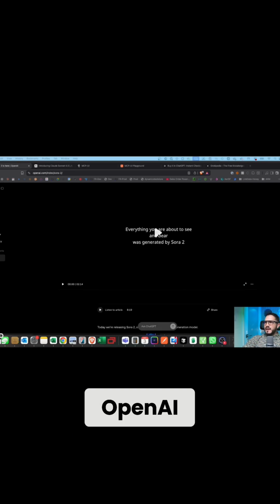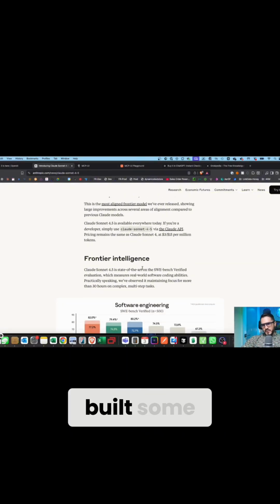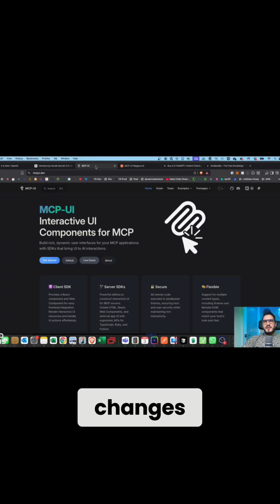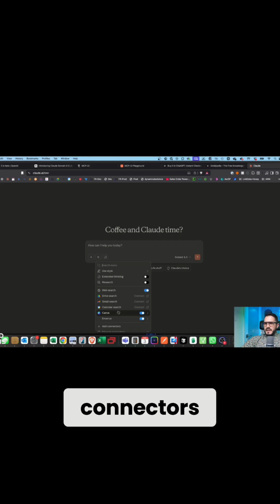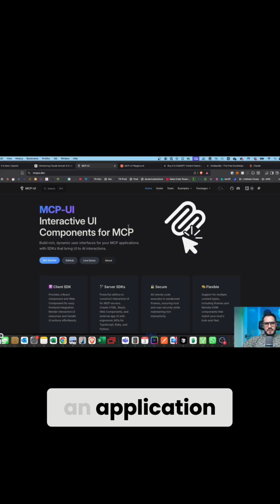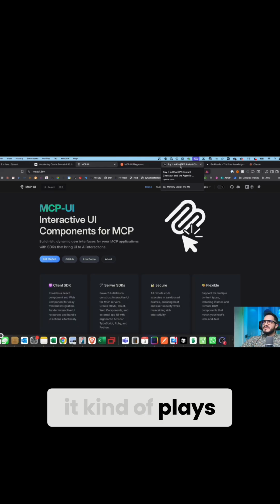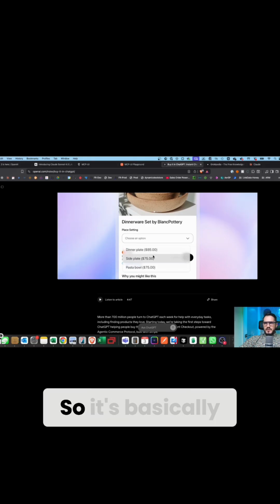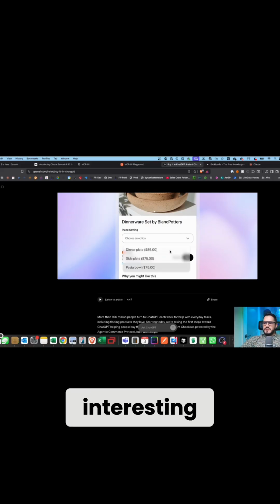Happy FridAi: Sora 2, Claude Sonnet 4.5, MCPUi, Shopify Open Ai Parntership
Need help building this? Send us the workflow slowing your team down.

October 3, 2025 highlights this weeks releases including OpenAI's Sora 2 video generator, Claude Sonnet 4.5 improvements, and MCPUI's UI rendering for LLMs. Also, Shopify's OpenAI partnership enables in-app purchases.